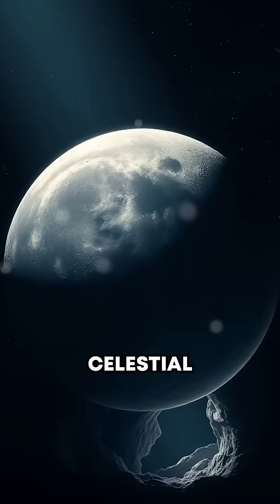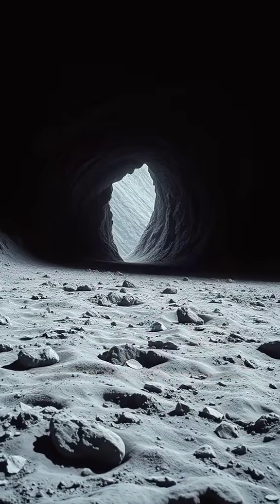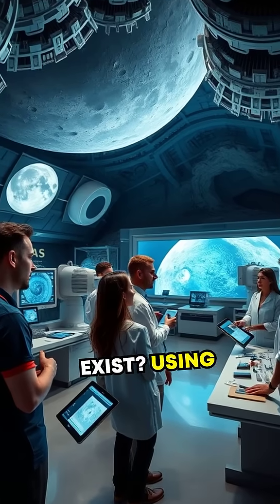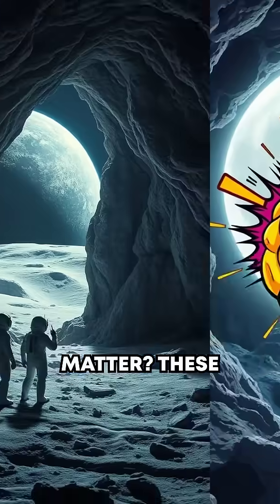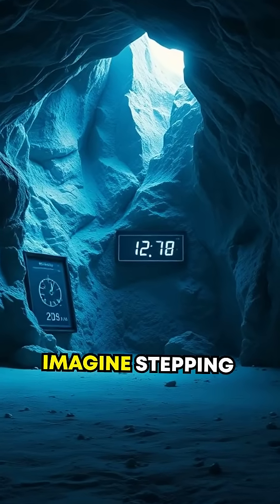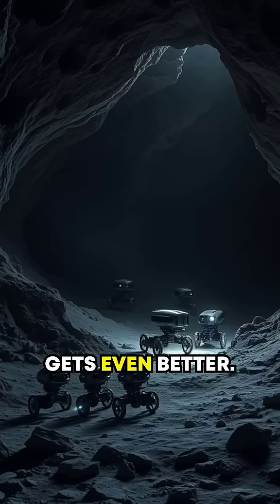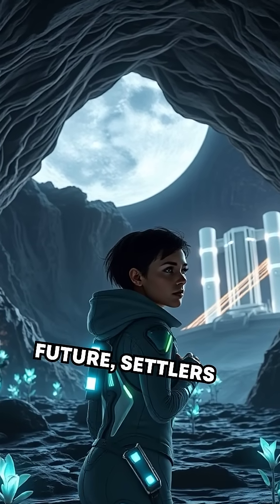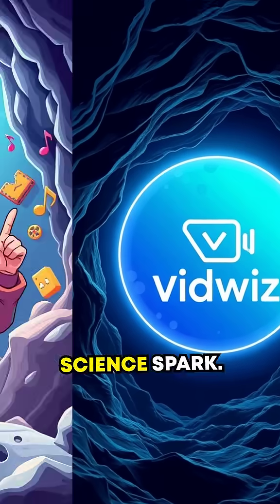The Hidden World of Moon Caves!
Explore the mysterious Moon caves that could hold the key to humanity's space survival!

1. Collective of space collectors

2. Atomic Vintagee

3. Lost in Space Collectibles

4. SILOSURPLUS

5. sellitjoe